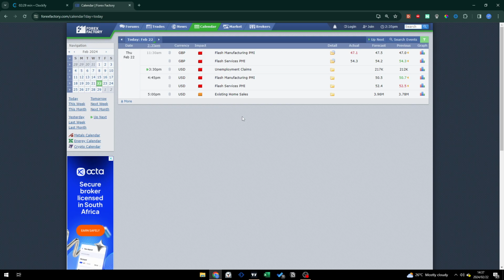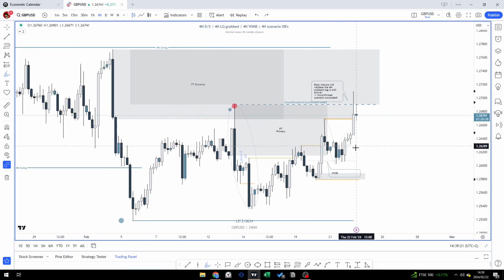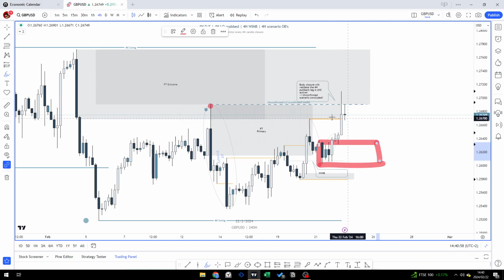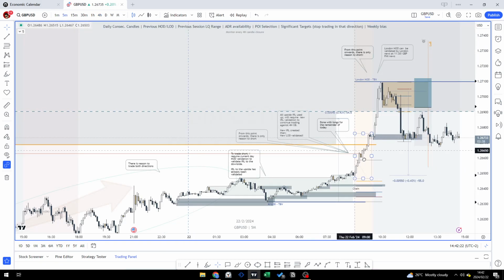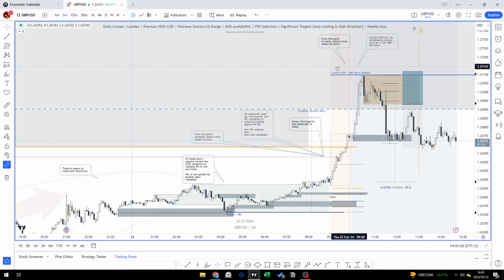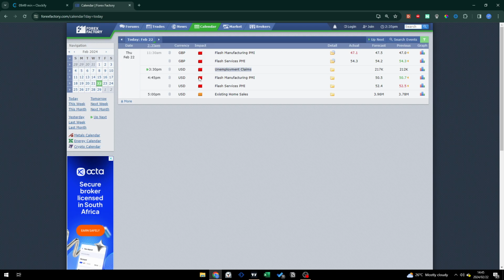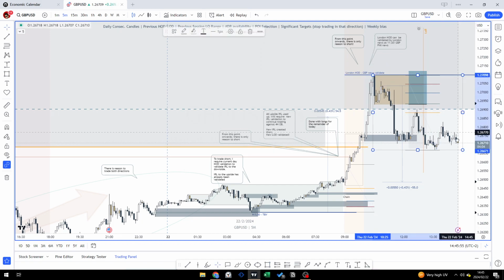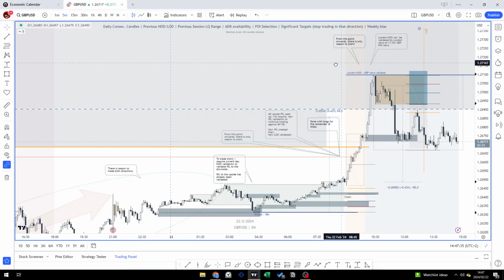NY Outlook | 2024-02-22 | GBPUSD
NY Outlook for GBPUSD